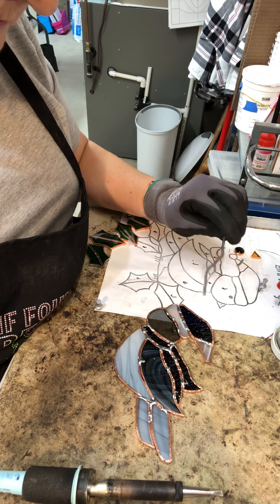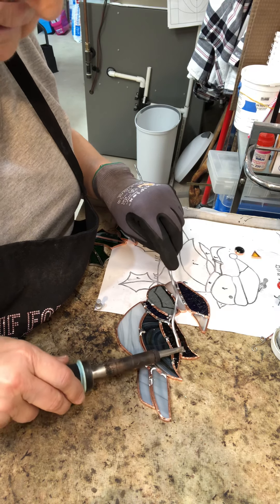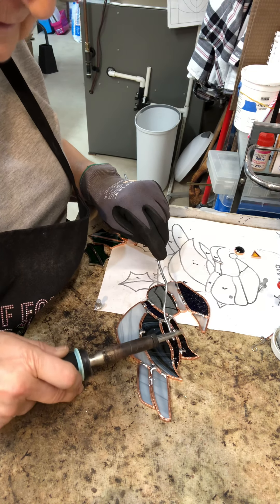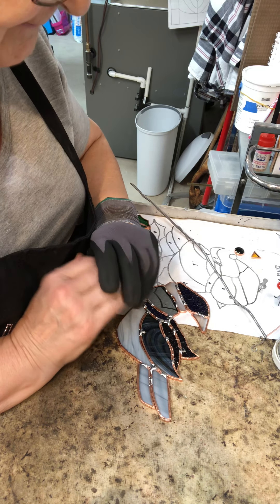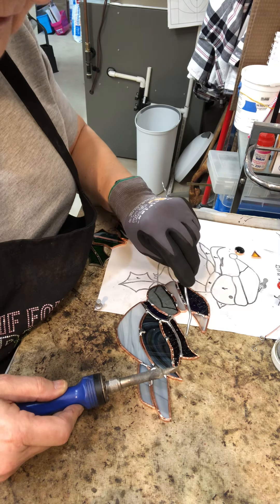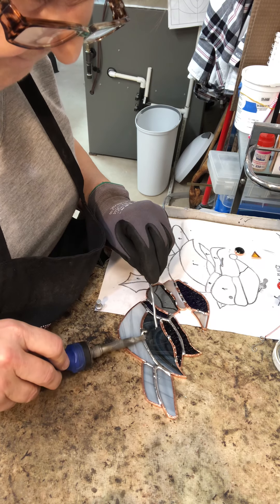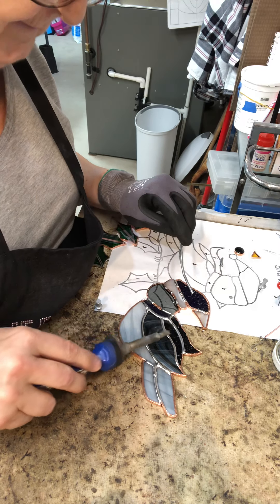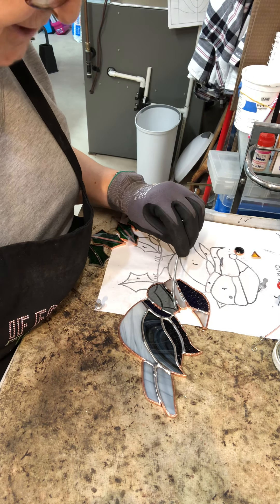How to Solder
Once you have tack soldered, continue soldering drawing a bead of solder along the foil line.    The bead should have a nice round edge to it.